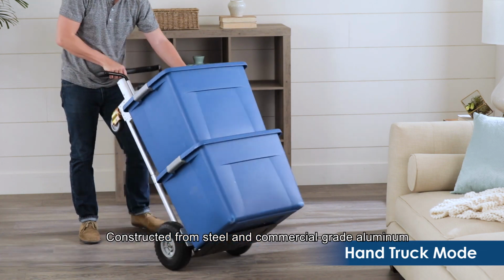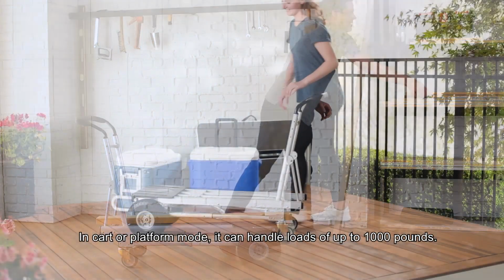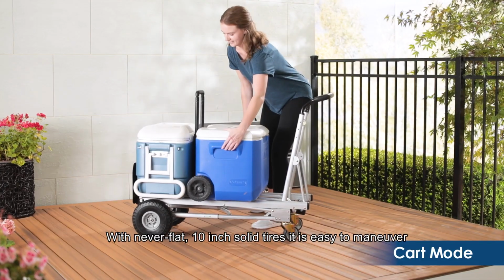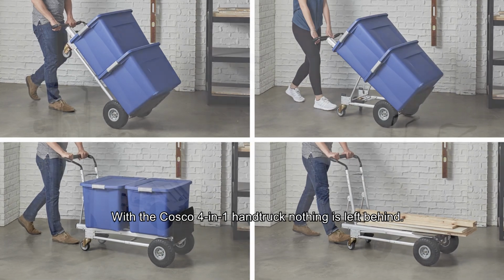COSCO 4-in-1 Aluminium Sack Truck Puncture Proof Tyres Cap: 350kg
The professional's choice for aluminium convertible sack trucks!
Strong yet lightweight aluminium construction with folding foot-iron for holding load.
Tubular rod back to prevent smaller packages from falling through.
Ergonomically designed to reduce the chance of injury, fatigue and muscle strain.
Quick one-hand conversion - no pins or tools required.
Loop handle with grip to allow the user to free up one hand when manoeuvring.
Steel folding footplate with a black powder-coated finish.
Wheel guards help keep the load clean and dry when the terrain is wet or muddy.
Fitted with puncture-proof wheels to ensure no downtime due to a puncture!
5-YEAR GUARANTEE.
Sack Truck Dims: 500W x 460D x 1212H mm
Sack Truck Dims, with footplate folded: 500W x 280D x 1212H mm
Platform Truck Dims: 500W x 1220L x 920H mm
Platform Length: 900L (from inside handle to inside foot iron)
Platform Width: Min. 330mm, Max. 485mm at foot iron end
Foot-iron: 460W x 210D mm
Wheels: Front 260 mm Dia. wheels Rear 125mm Dia rubber-tyred swivel castors.
Weight: 11.5kg
Sack Truck Capacity: 360kg
Platform Truck Capacity: 450kg